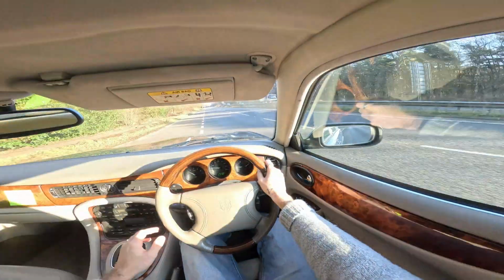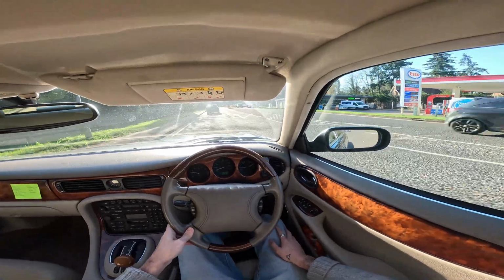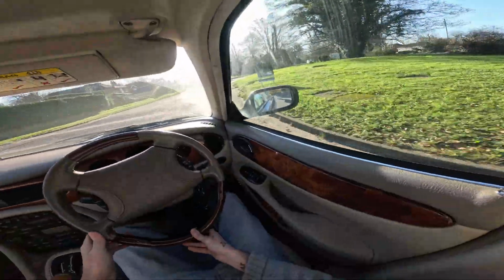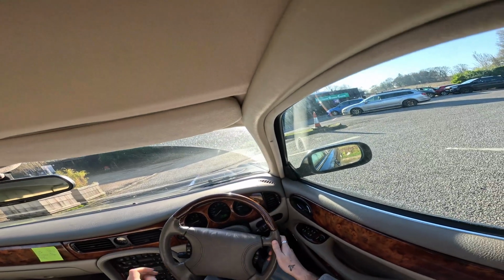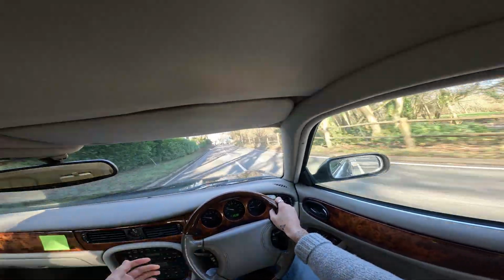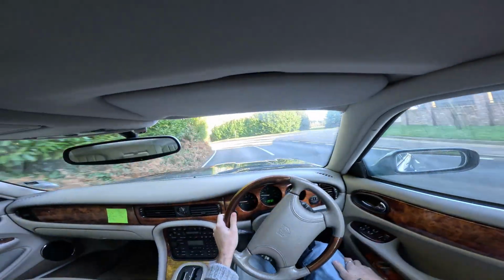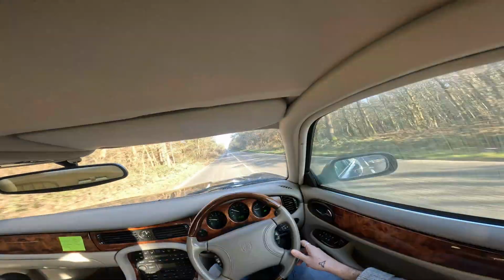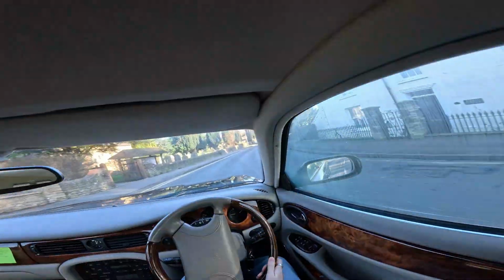Should you buy a jaguar xj?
i hope you enjoy the video. please pray for my health as i had so not so good news from my recent MRI and go thank @AutoalexCars @Autoalexv2  for all the things he has done for me and my family !